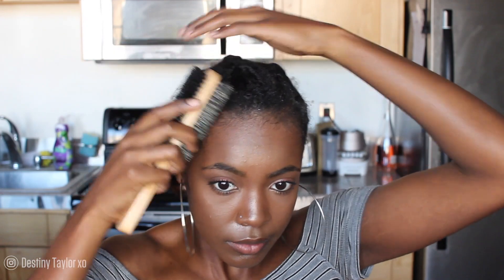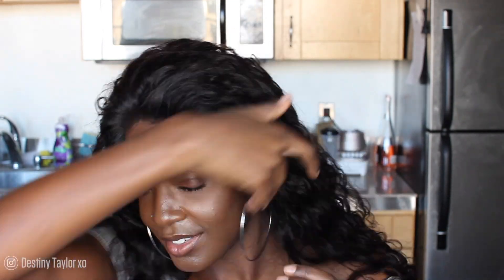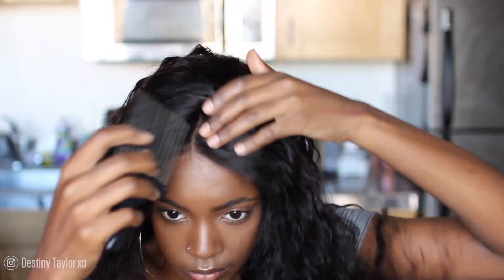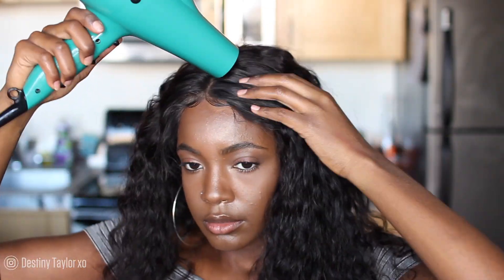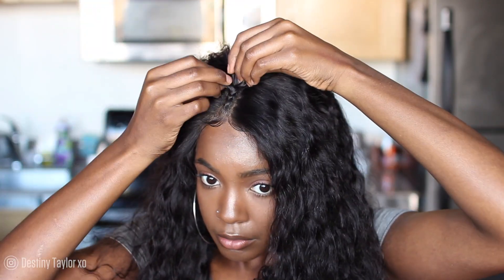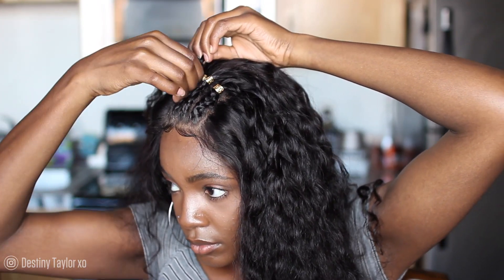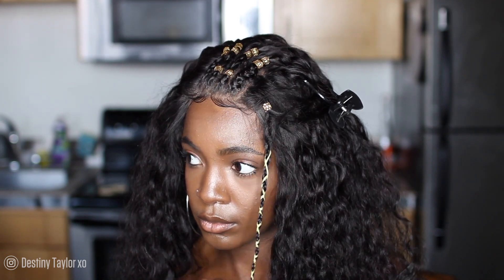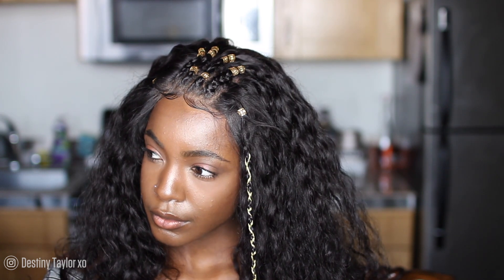COACHELLA INSPIRED WIG SLAY 😍 DETAILED STEP BY STEP WIG INSTALL & STYLE DYHAIR777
Hey, boos! Really excited about today's festival inspired hair tutorial! This Wig is from DYHair777 and I'm showing you step by step how I installed and styled. Comment "XO Gang" if you're reading this!

Wig Info: Peruvian 180% Lace Frontal Wigs Loose Wave in 22”with a cap size M
$10 Off,Code: Destiny (Order $50,it works)